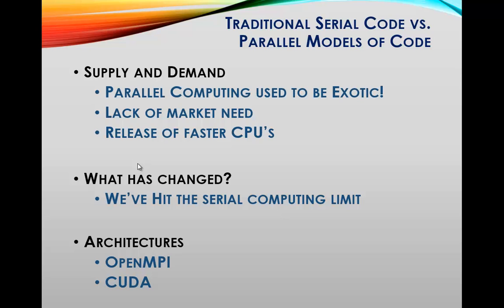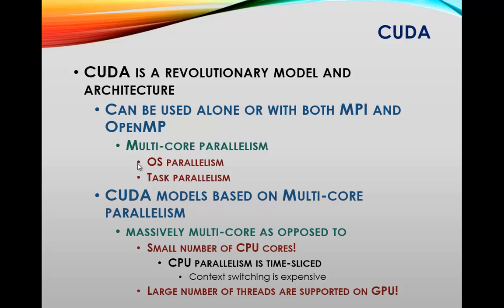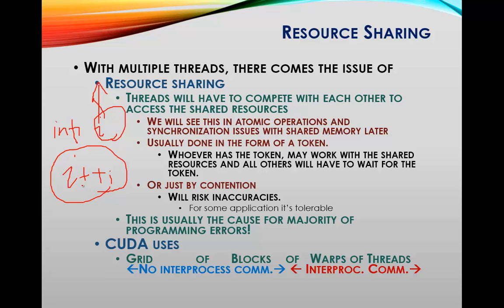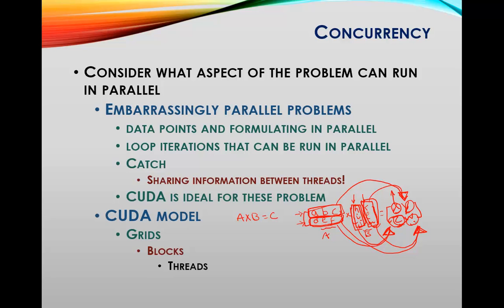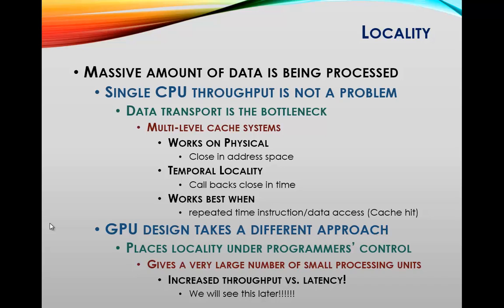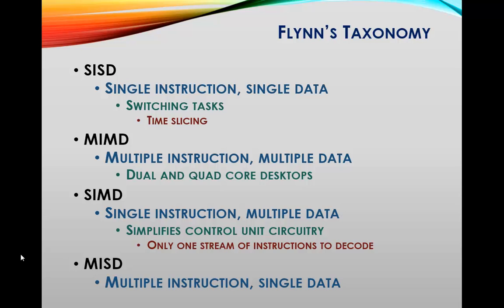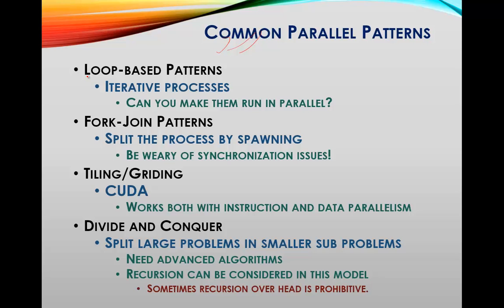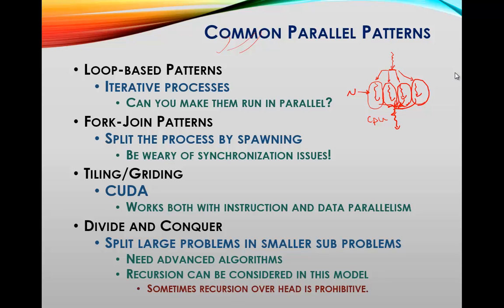GPU Parallelism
Understanding GPU Parallelism Lecture